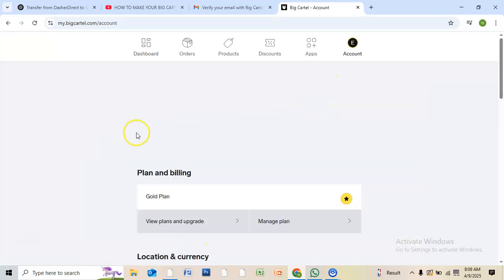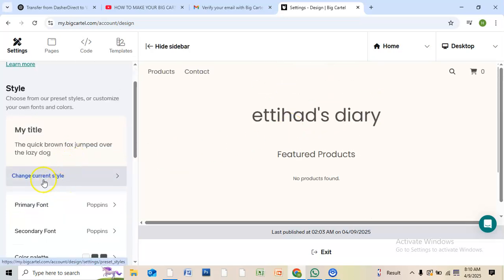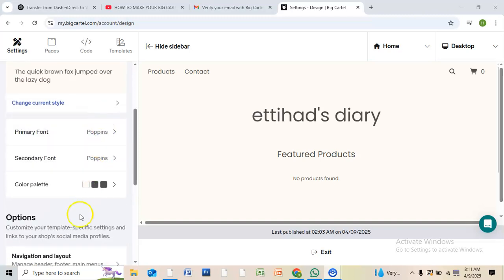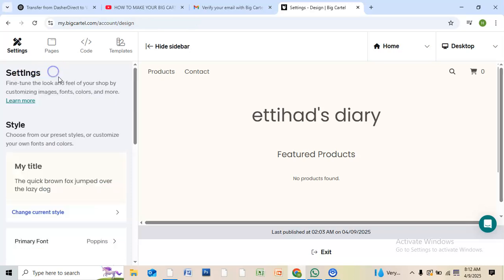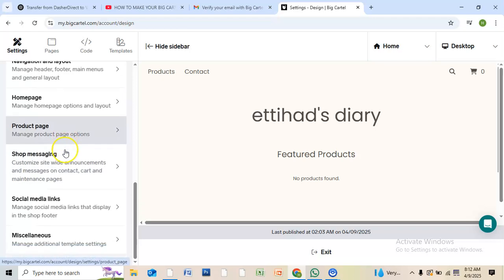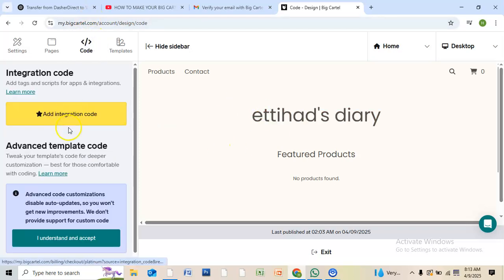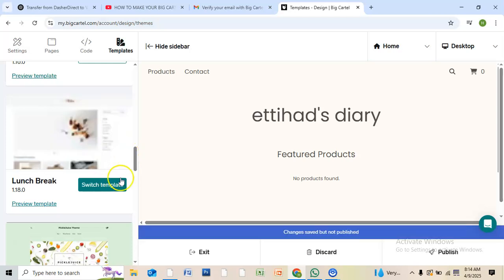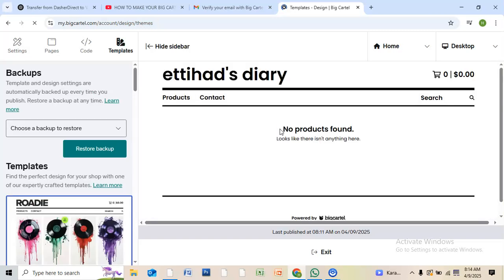HOW TO MAKE YOUR BIG CARTEL WEBSITE LOOK GOOD (UPDATED GUIDE) 2025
- Learn how to make your Big Cartel website look good with custom themes, layout tweaks, and design tips that boost your brand. Whether you're a beginner or looking to elevate your online store, this tutorial will help you stand out and look professional.